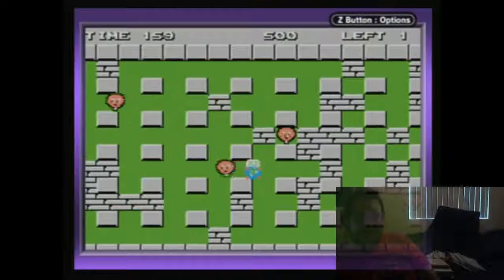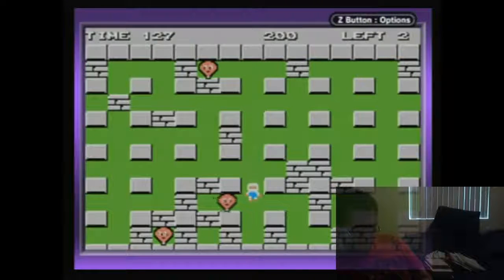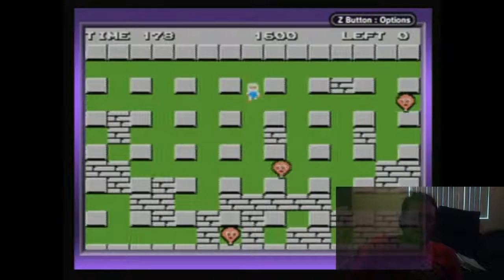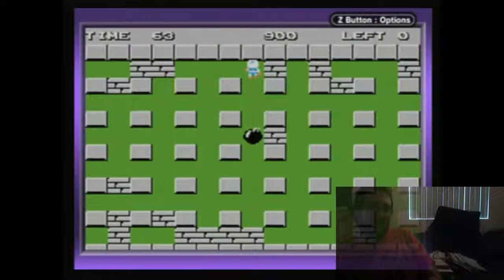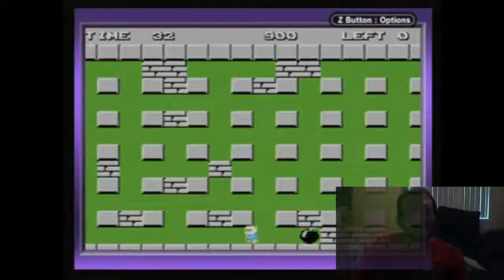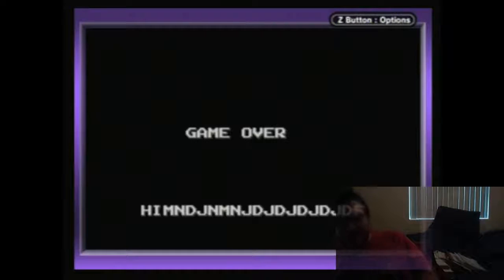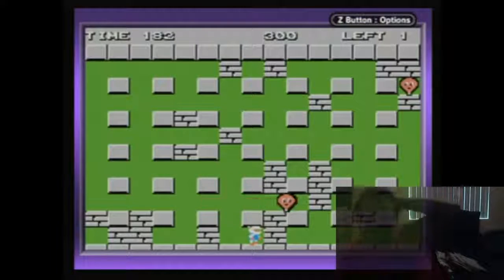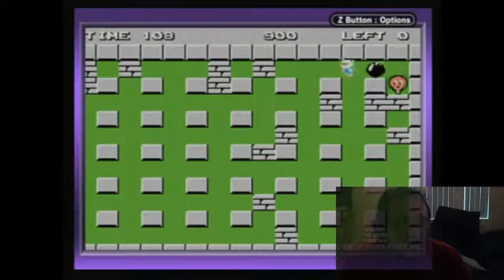R.I.G Plays Fun NES Games: Bomberman (Classic NES Series version)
Join me as I try (and fail) to get through the first stage in the Gameboy Advance port of the original Bomberman. Fun times ahead.

Want to see me go over a certain game?

and on Twitter @retroindiegames